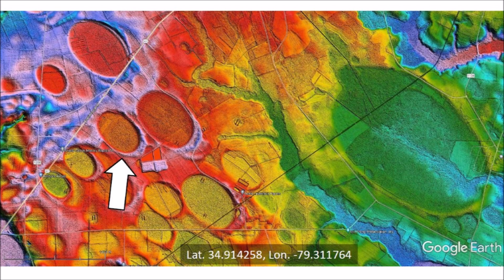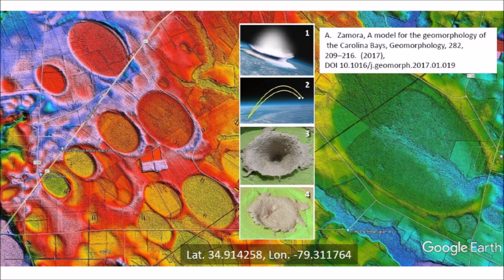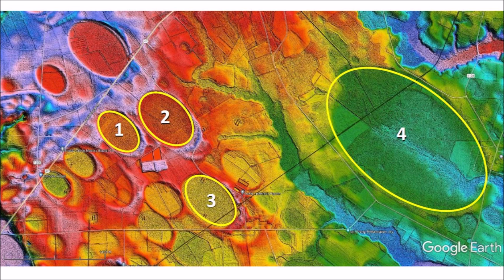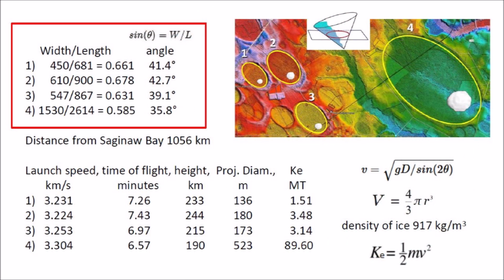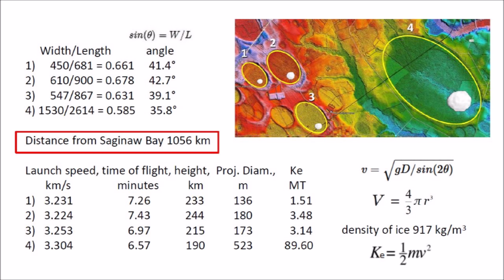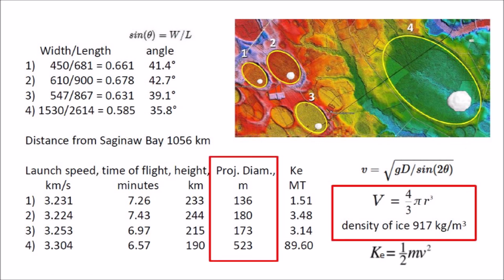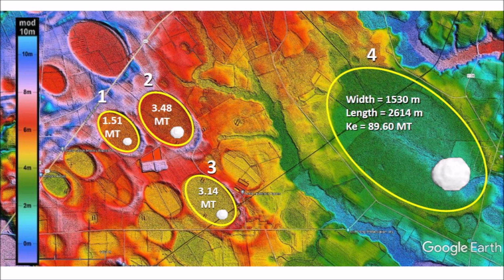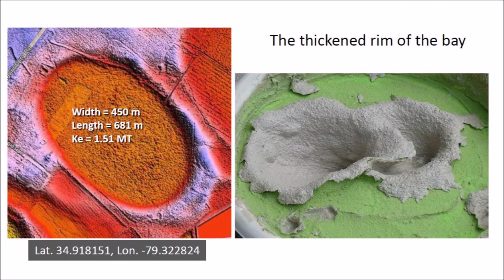Carolina Bays of Hoke County, North Carolina- Part 2 of 3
This presentation examines the elliptical geometry of the Carolina Bays and calculates the energy of the impacts that created them.

Carolina Bay Survey. LiDAR Visualization Tool using Google Earth by Michael Davias